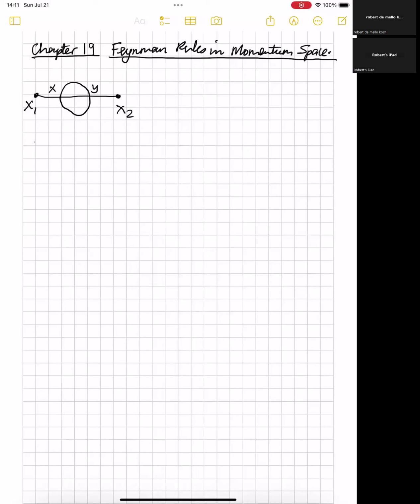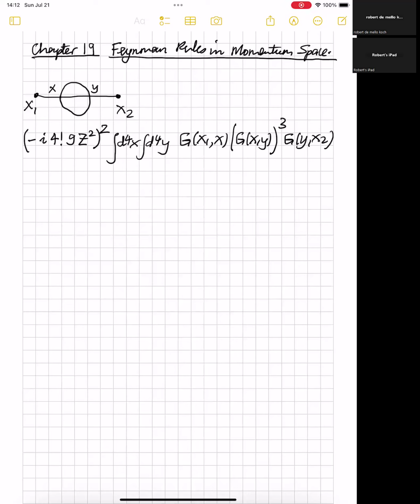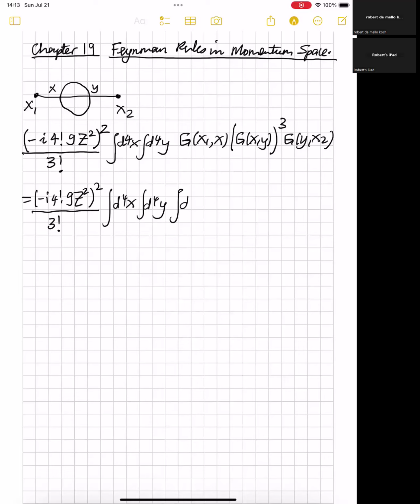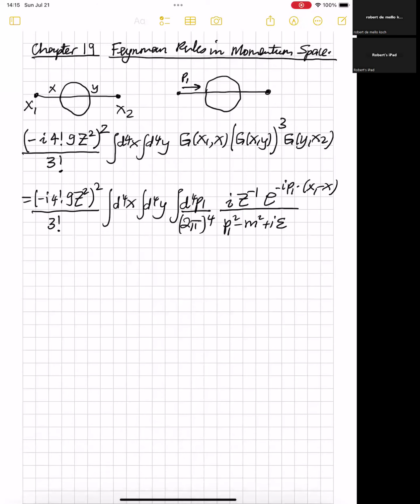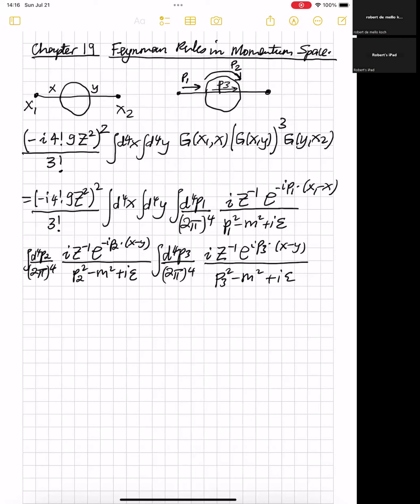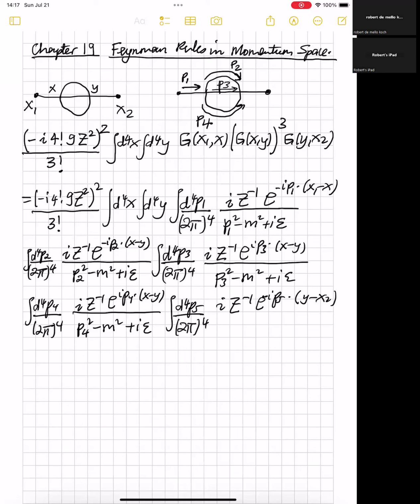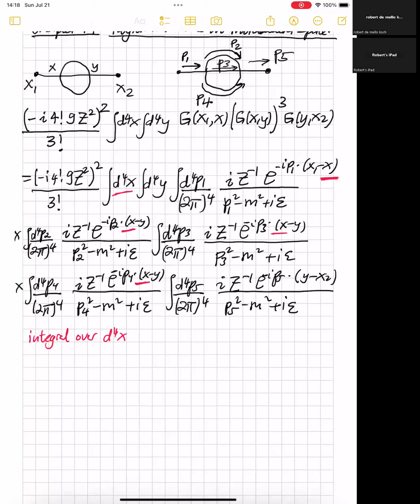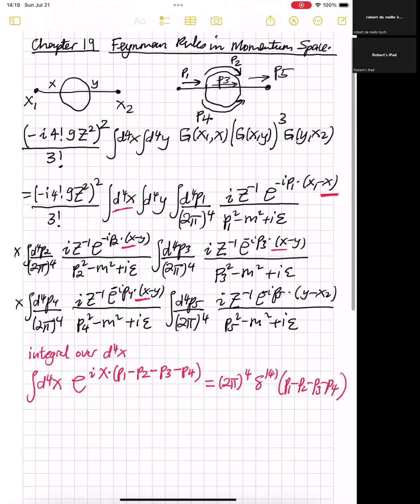Lecture 19 1 of 4